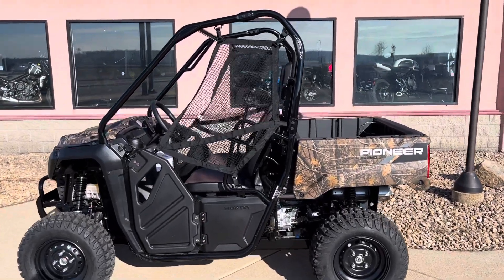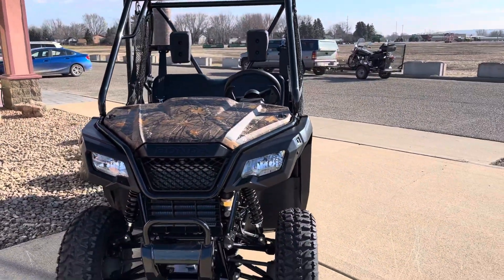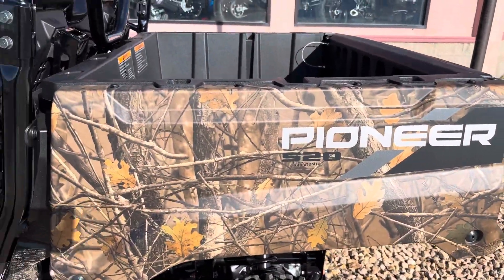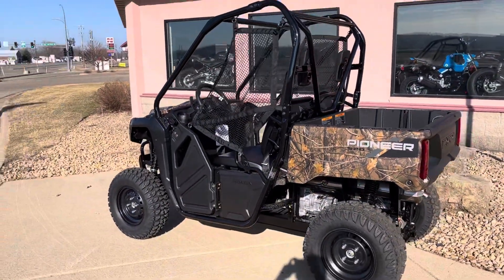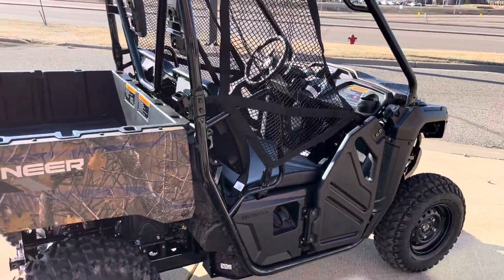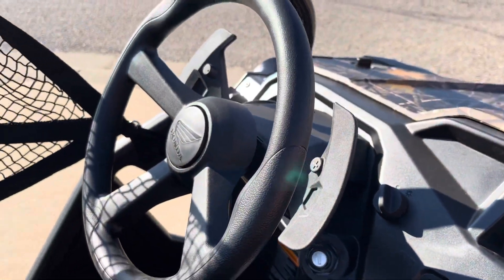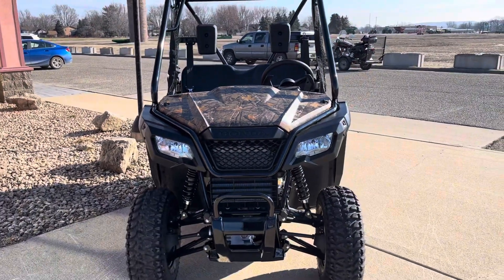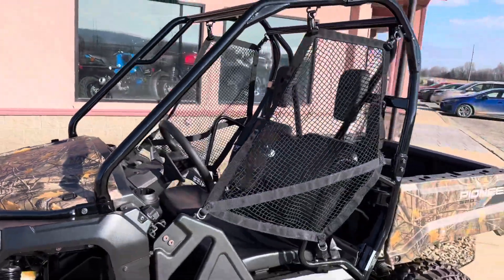2022 Honda Pioneer 520 camo quick walk around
Here is a chance to see the 2022 Camo design.  Finally have a Pioneer 520 to show off.  Here’s a quick peek